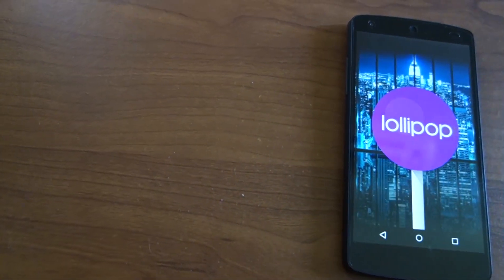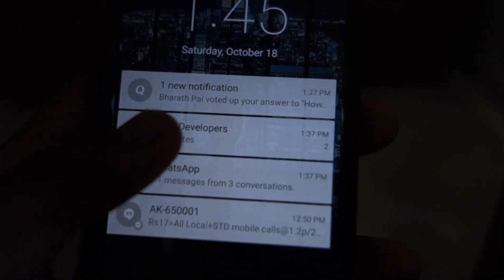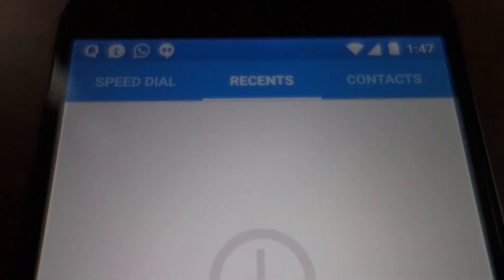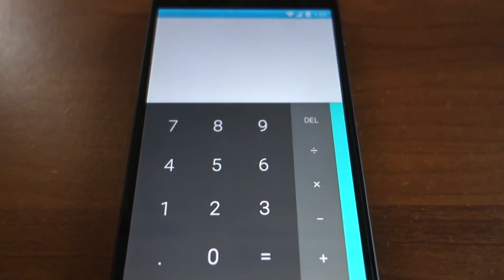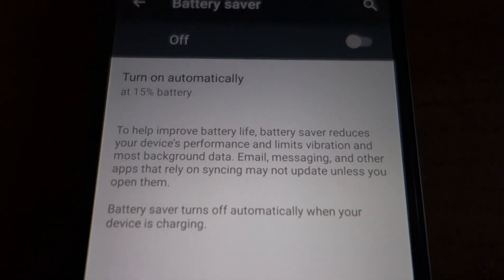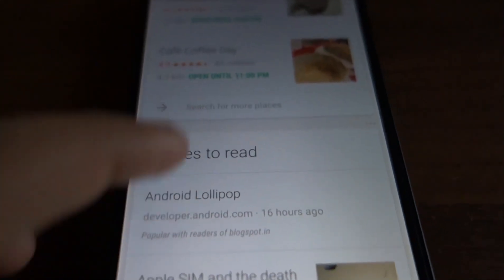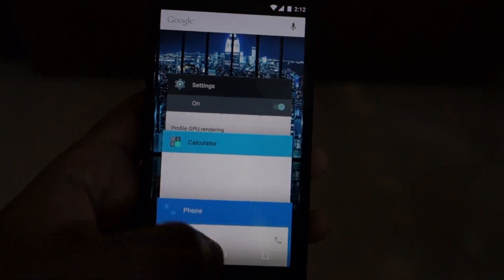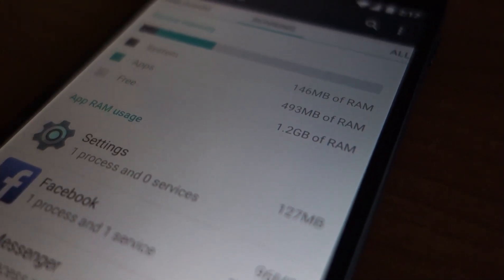Android 5.0 Lollipop Overview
Video overview of Android 5.0 Lollipop LPX13D on Google Nexus 5.

Its fully stable, super fast, and looks drop dead gorgeous. All apps are working, no crashes, no random reboots.
Its a pre-release preview, which means that the OS is finalized, but not all Google apps are updated fully.